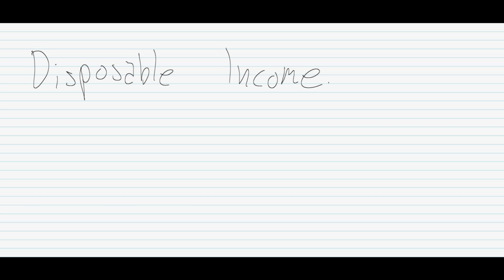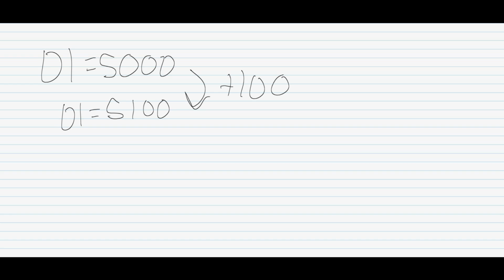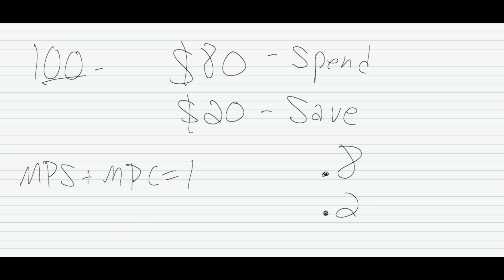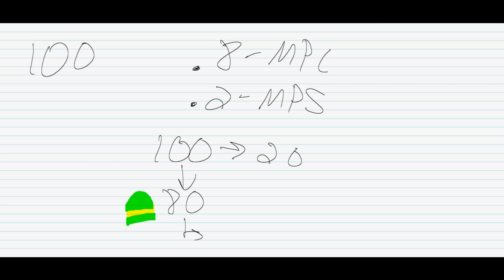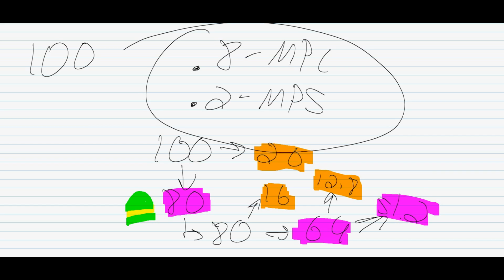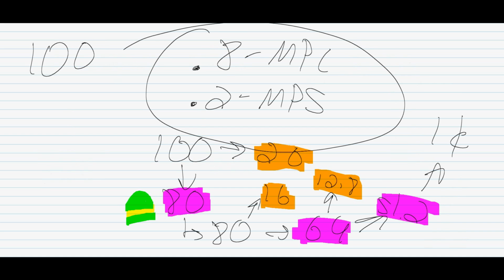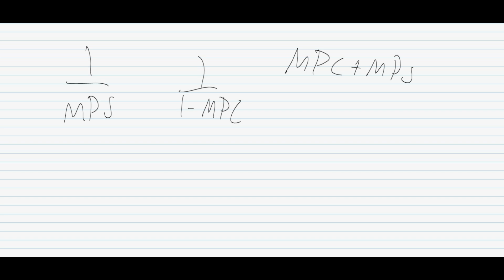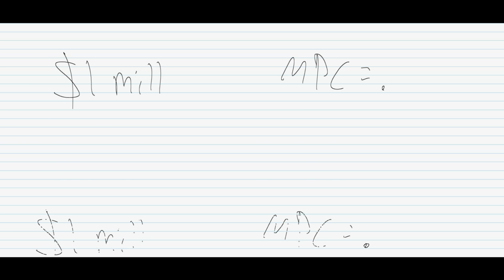AP Macro-Economics - Marginal Propensity to Consume and Save and the Multiplier Effect